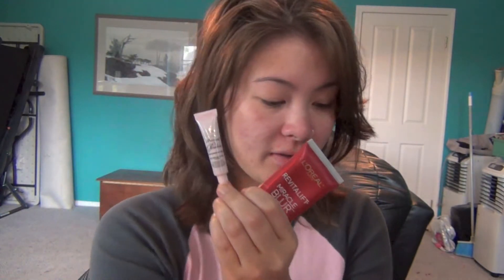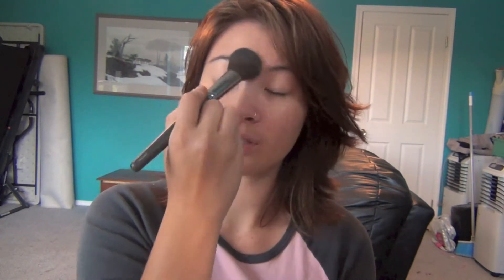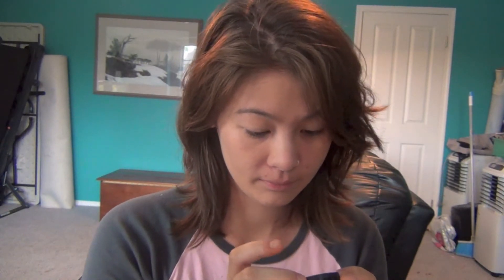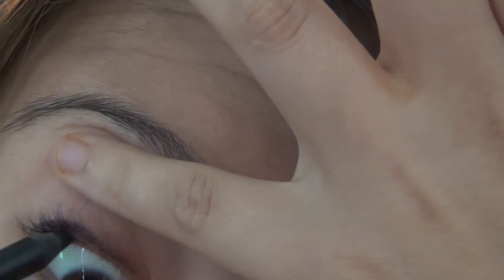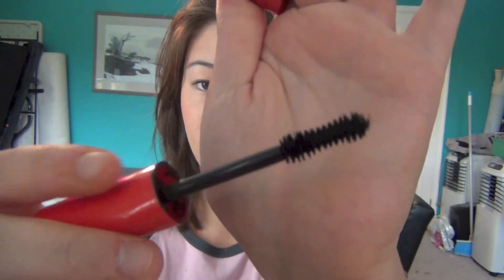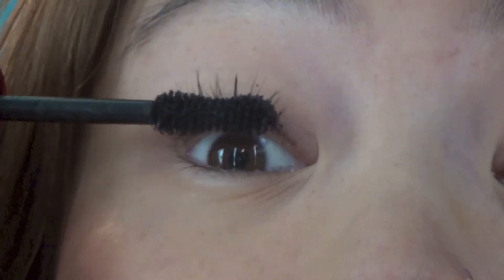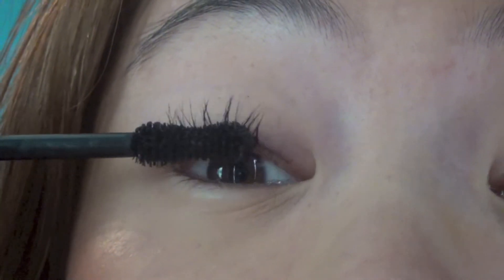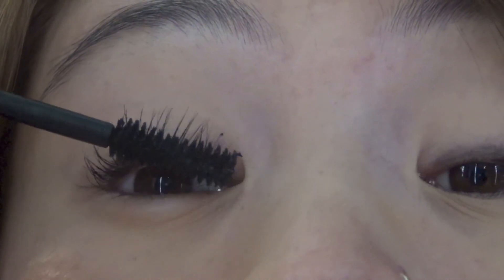Everyday Make Up & Favourites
haleykusumotoxox